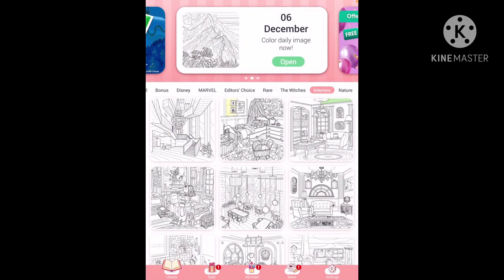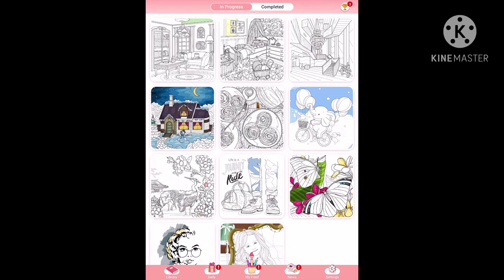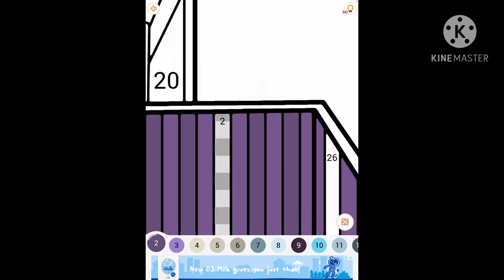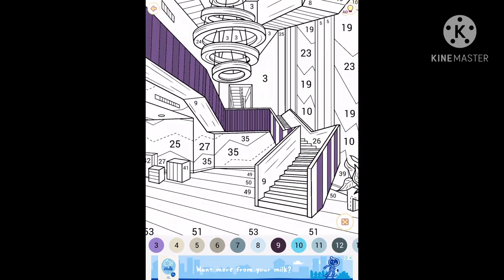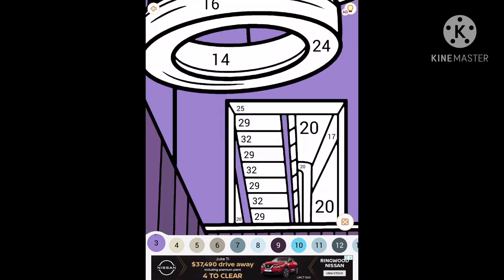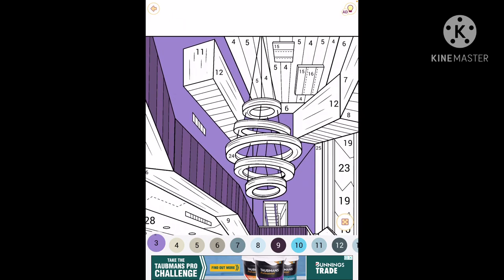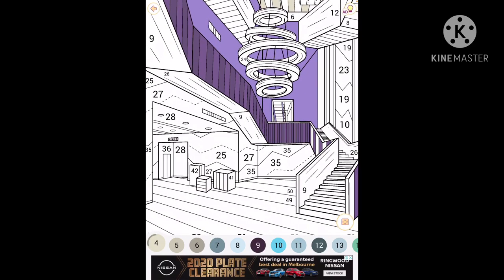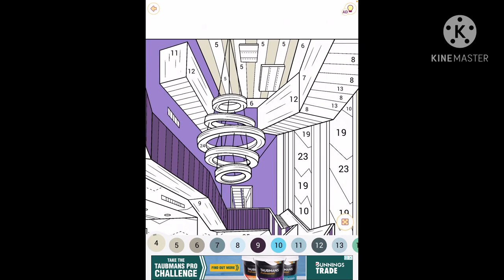Doing 2 paintings from the Happy colour app II Part 1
Oops to much hints in the seconds painting 😅😅😚😚